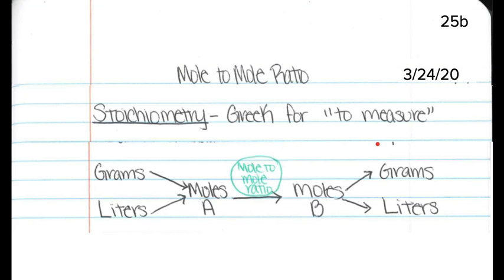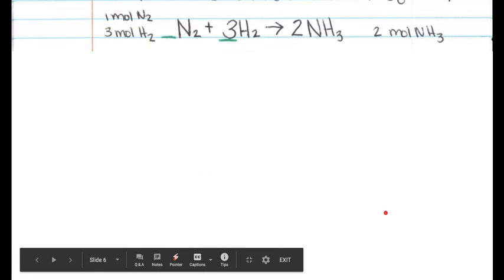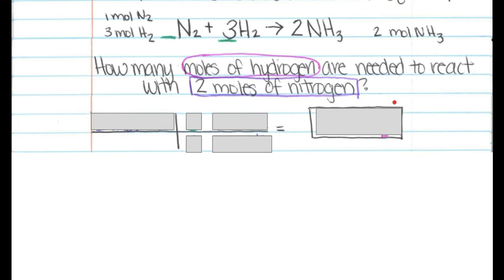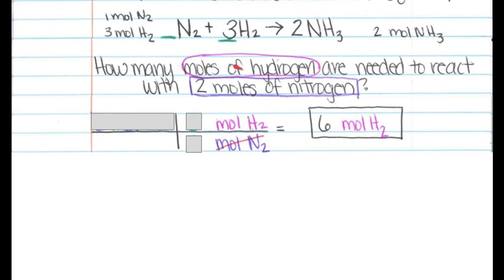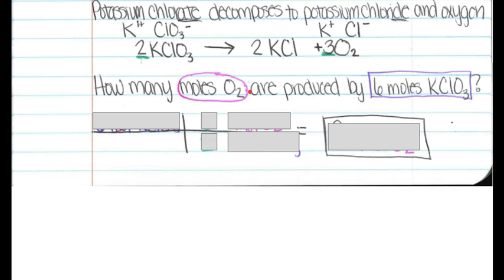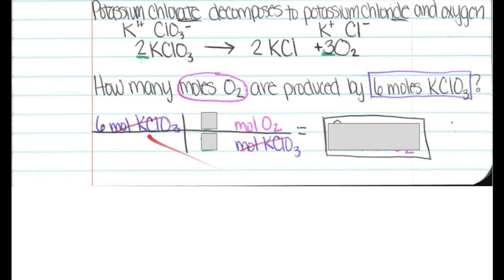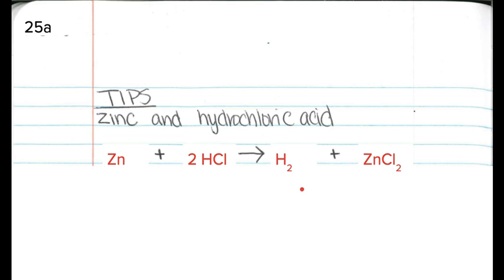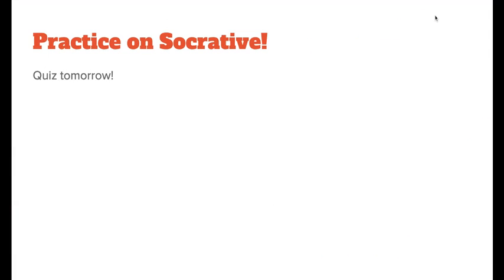Mole to Mole Ratio - Google Slides